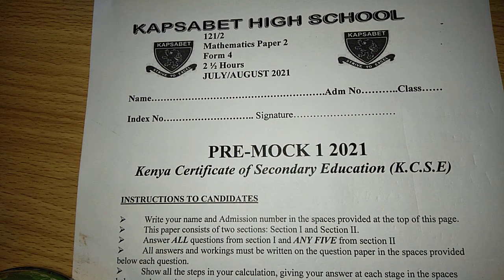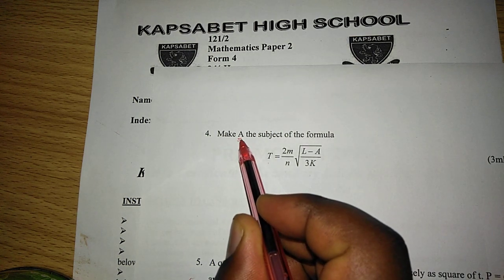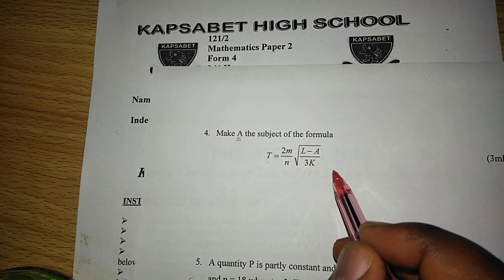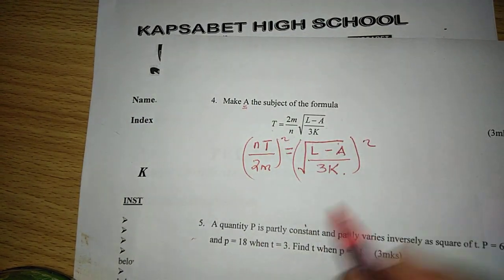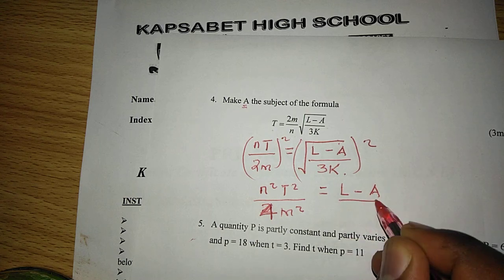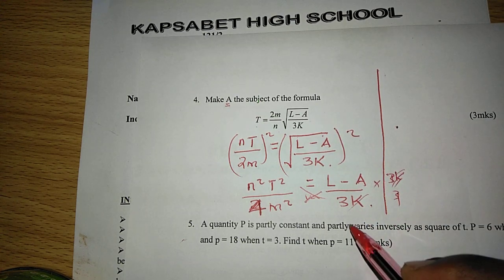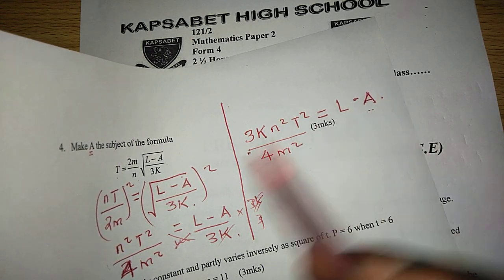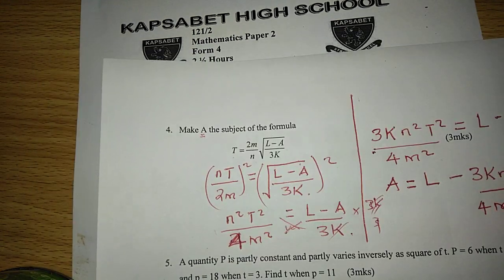KAPSABET BOYS' MOCK 2021/2022 MATHS PAPER 2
subject of formula